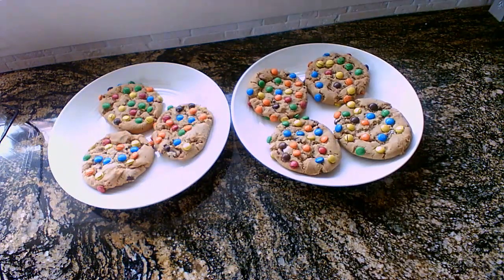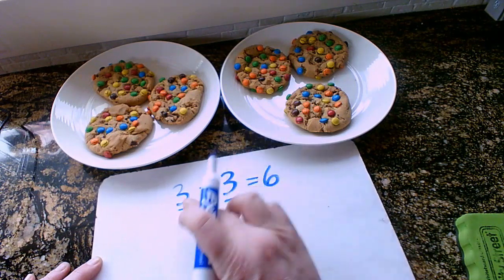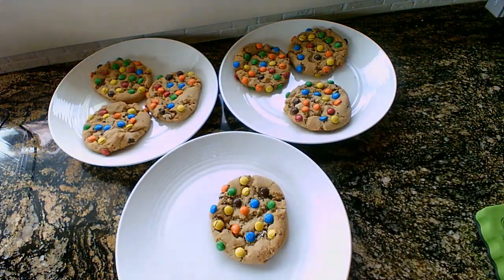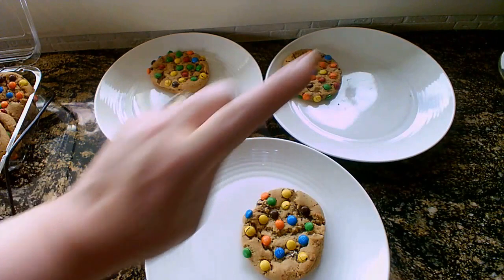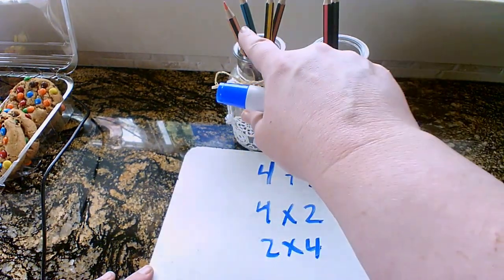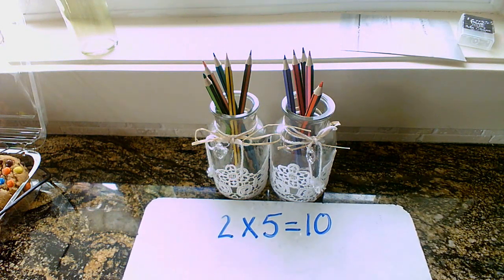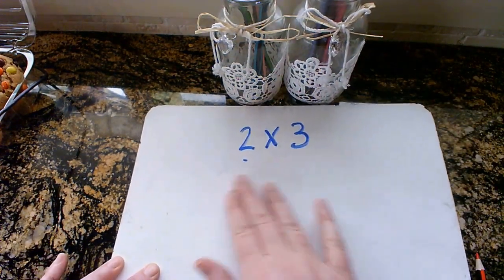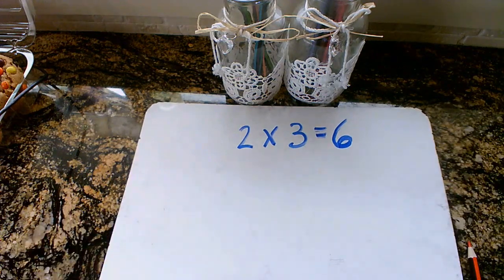Choosing When to Multiply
This video is made to go with our math lesson on Monday, April 20 (Week 3). It explores how to choose when to multiply to find the total number.